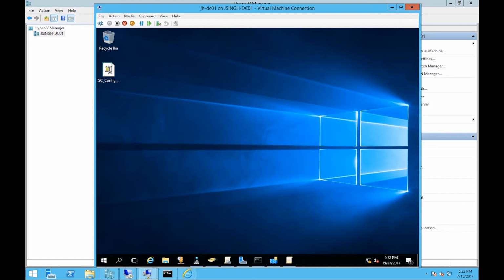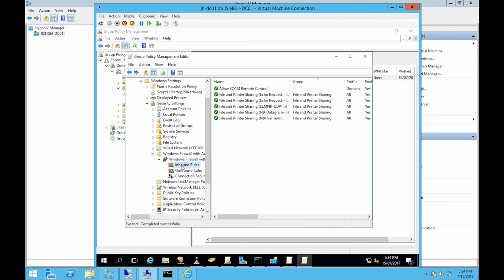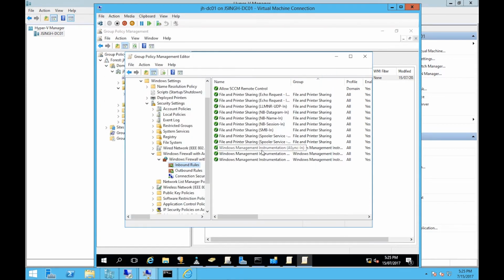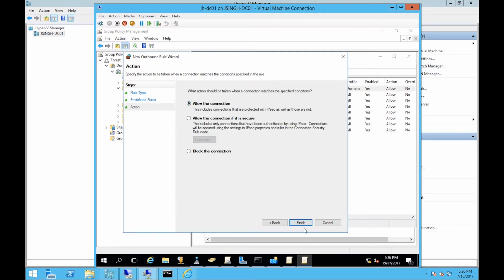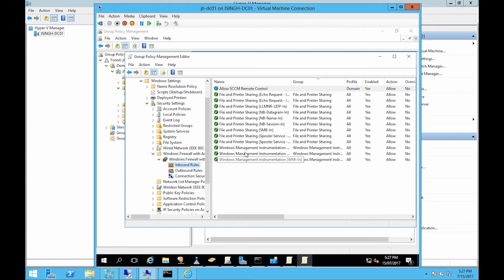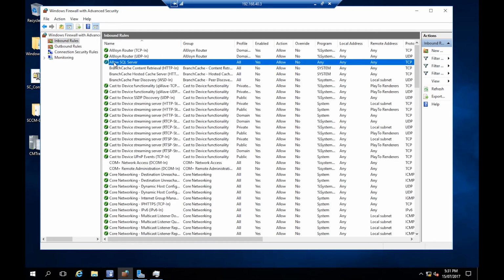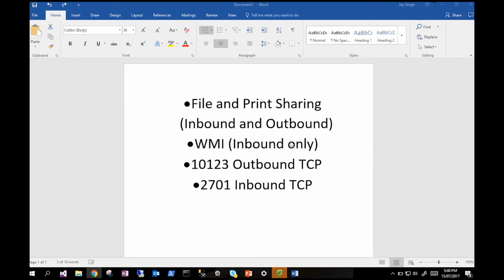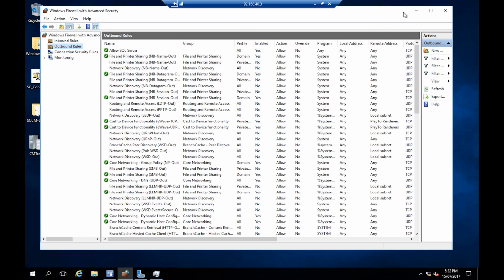Part 6: Firewall Configuration - SCCM 2016 on Windows Server 2016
In this video , we will configure firewall for Windows 10 OS  and SCCM 2016.